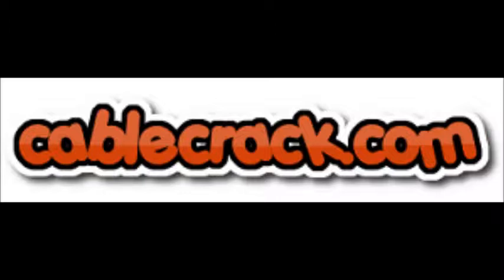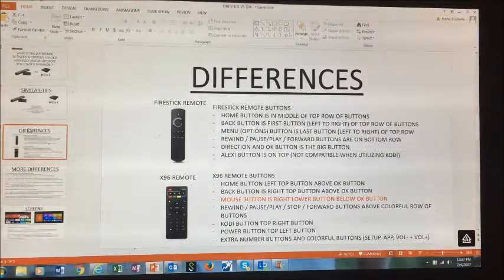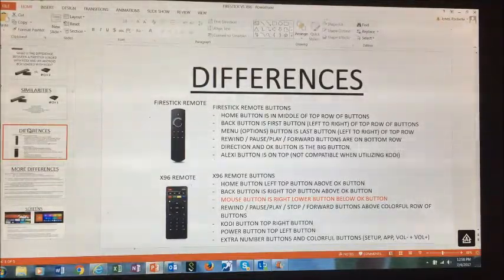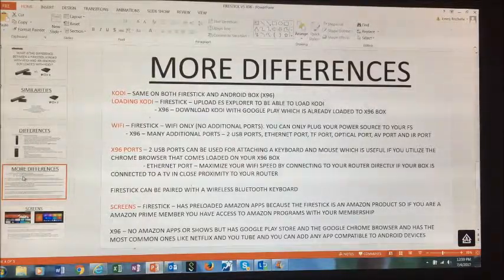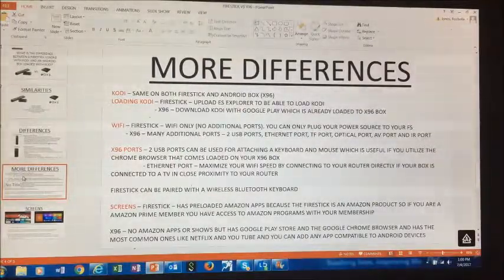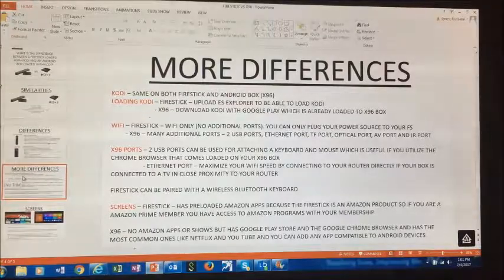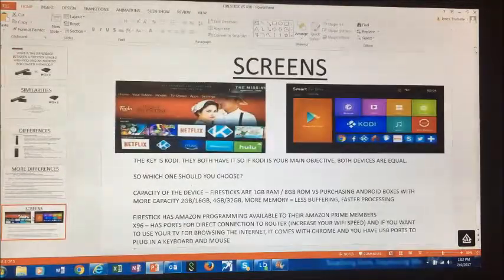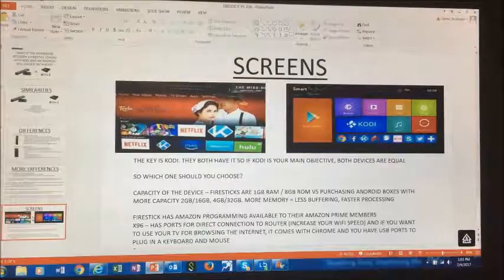WHAT IS THE DIFFERENCE BETWEEN A FIRESTICK AND AN ANDROID DEVICE?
Video tutorial sharing the differences between a firestick vs. X96 Smart TV device (both loaded with KODI)